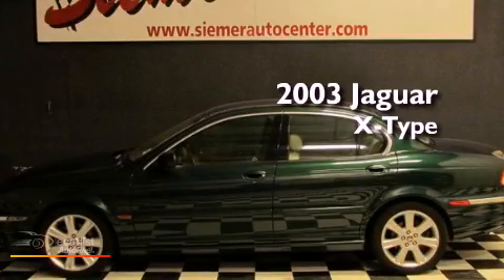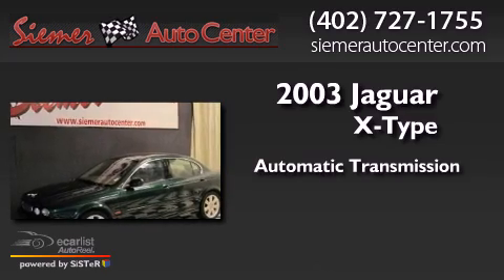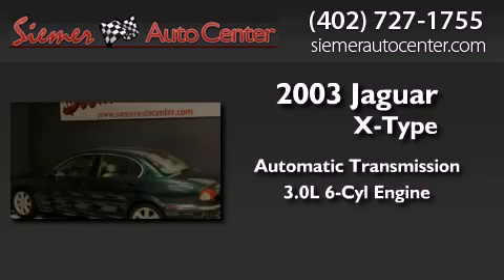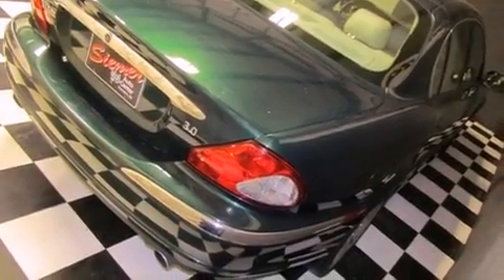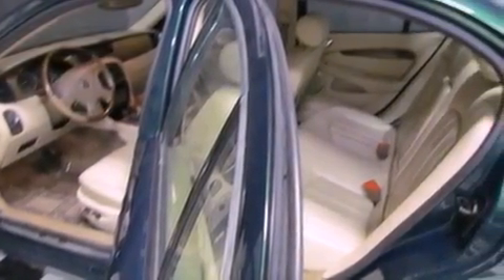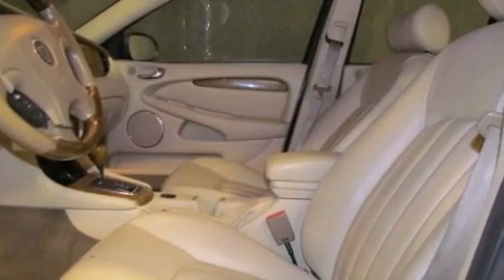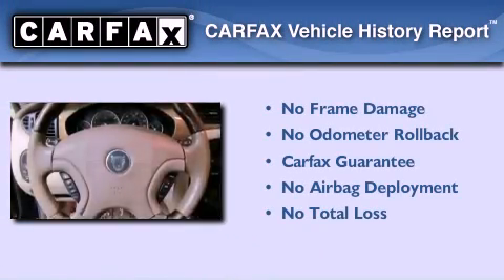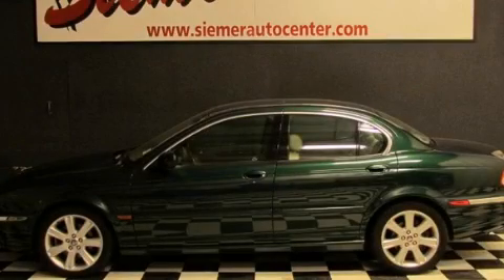2003 Jaguar X-TYPE Fremont NE 68025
Year : 2003
 Make : Jaguar
 Model : X-TYPE
 Engine : 3.0L V6 DOHC 24V
 Trans . : Automatic
 Exterior : Green
 Miles : 88,931
 Interior : Tan
 Stock : C96471

 735 S. Broad St